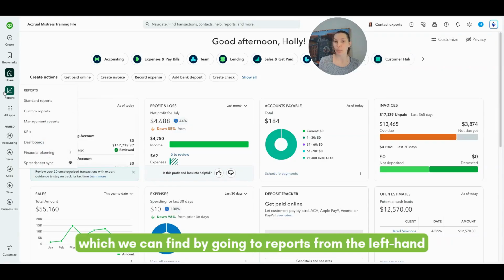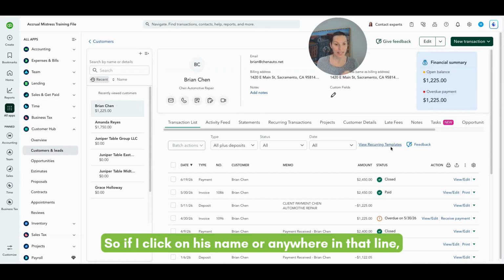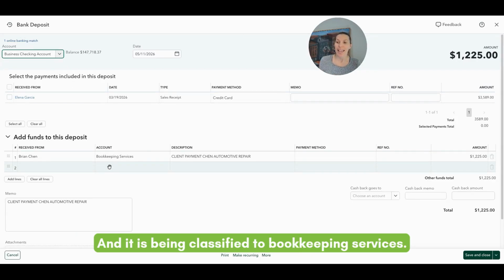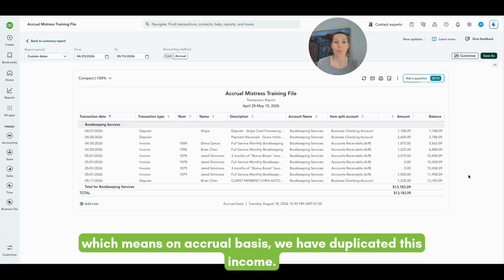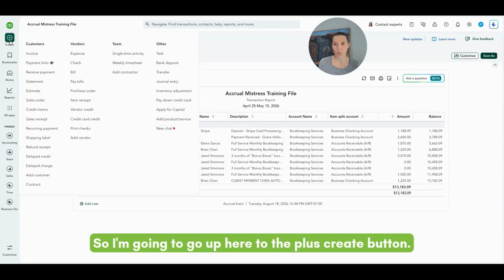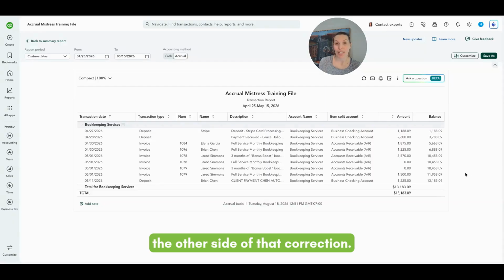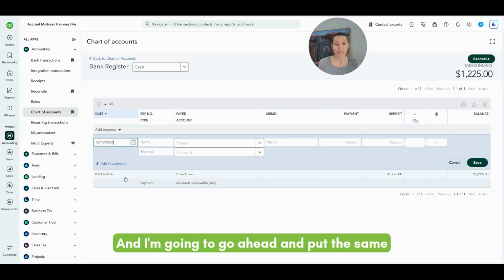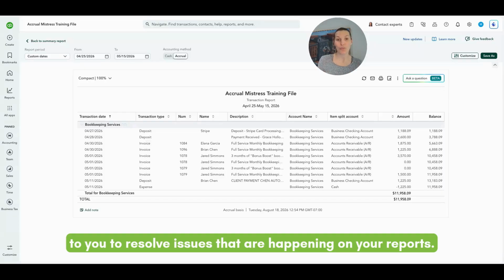How to Fix an Open Invoice That Has Already Been Paid in QuickBooks Online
If you've got an open invoice that has already been paid in QuickBooks Online, it's usually because the payment was recorded on its own instead of being applied to that invoice. That single workflow mismatch causes two problems at once: your accounts receivable report shows a balance that doesn't actually exist, and if you're on accrual basis accounting, your income gets counted twice, once when the invoice was created and again when the payment came in separately.

In this video, I walk through exactly how to spot this on your own reports, how to confirm a payment was actually meant for that specific invoice instead of just assuming a matching dollar amount and timeframe means it's a match, and how to correct it properly in QuickBooks Online, without voiding or deleting the invoice (which would also delete it from your client's own records) and without disturbing an already reconciled bank account. I'm using a real client example to walk through the exact steps: receiving the payment against the open invoice, routing the correction through a clearing account like Undeposited Funds, and reducing the income account so your profit and loss actually reflects what happened.

In this video, you'll learn:

How to spot a phantom accounts receivable balance on your AR aging report
Why a matching dollar amount and payment date doesn't automatically confirm which invoice a payment belongs to
Why this kind of error duplicates your income on accrual basis but not on cash basis
Why voiding or deleting an already-sent invoice is a bad idea, and what to do instead
The correct step-by-step fix: receiving payment, routing through a clearing account, and adjusting income
What to do if the error happened in a prior accounting period or tax year

A quick note on two terms used throughout the video. An accounts receivable aging report shows what clients currently owe you, broken into time periods based on how long each invoice has been outstanding. And the difference between cash and accrual basis accounting comes down to timing: cash basis counts income when money actually changes hands, while accrual basis counts income as soon as an invoice is sent, whether or not it's been paid yet. That's why the same error can look completely different depending on which basis your reports are run on.